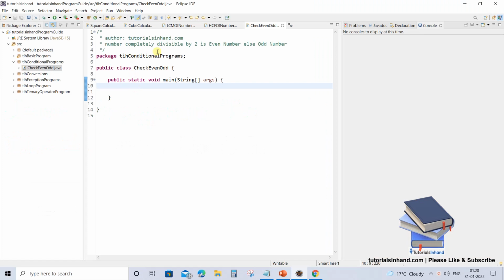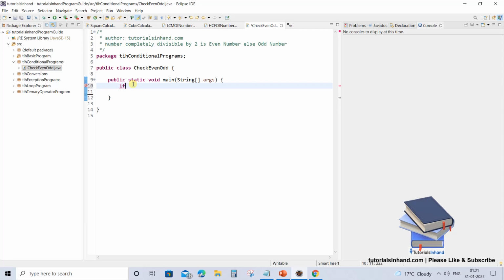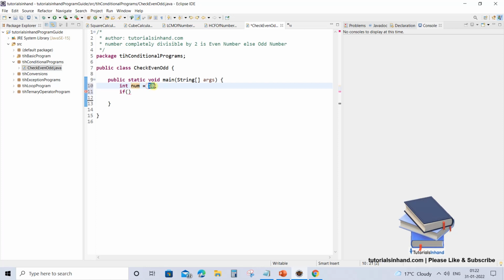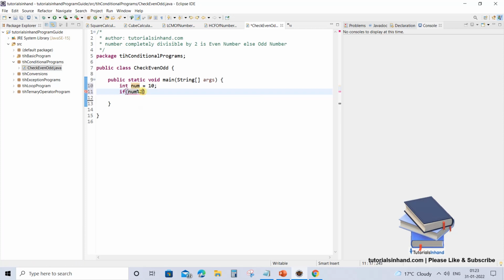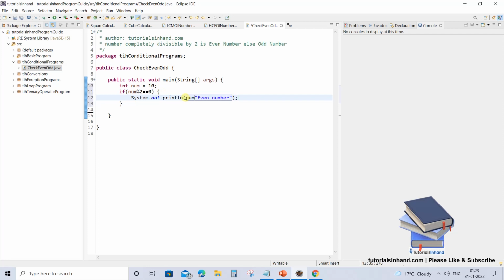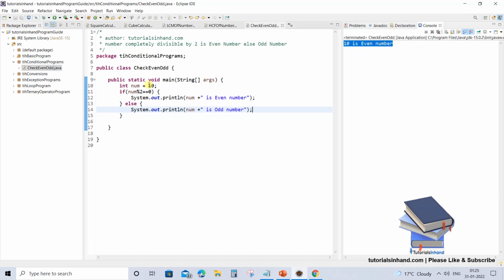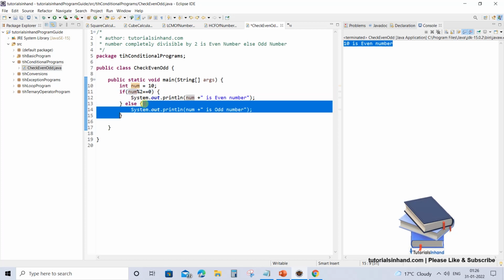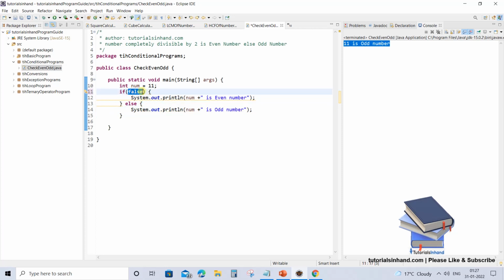Java program to check even or odd number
In this video tutorial, we are going to learn about java program to check even or odd number, java program to find given number is even or odd, java program to check whether a number is even or odd